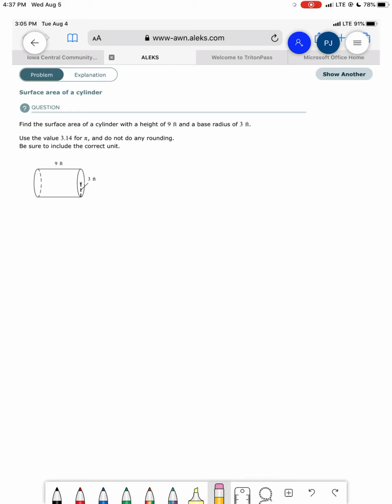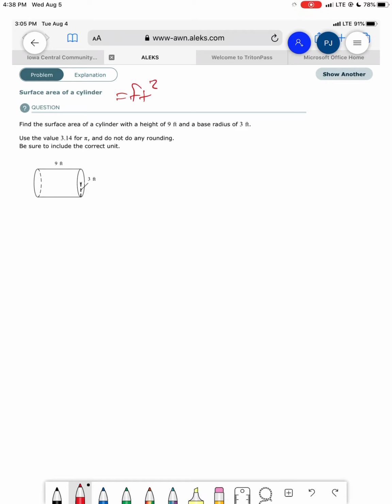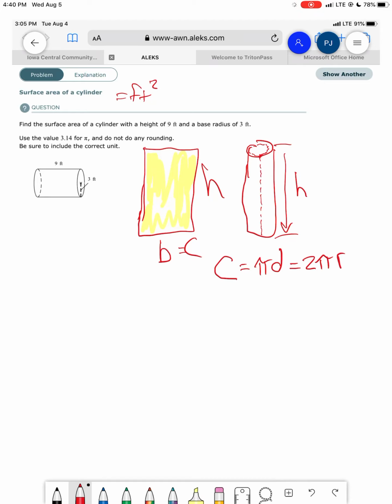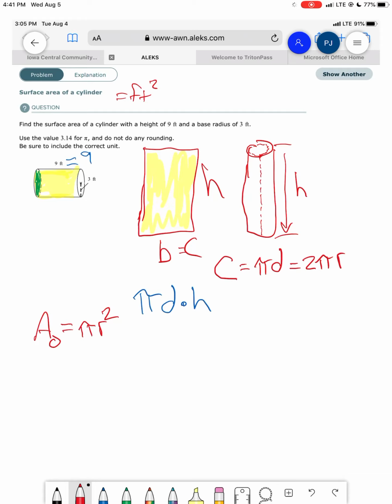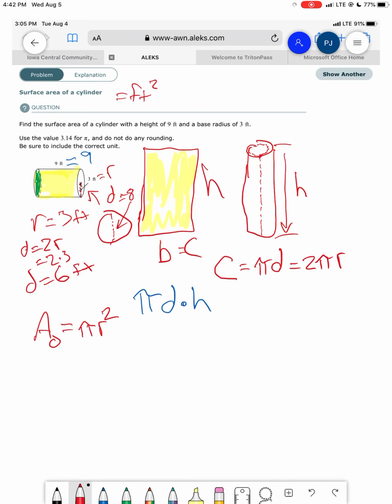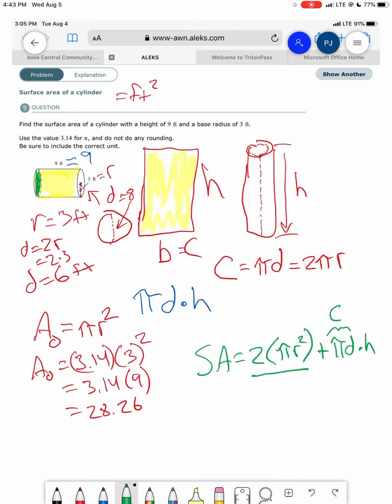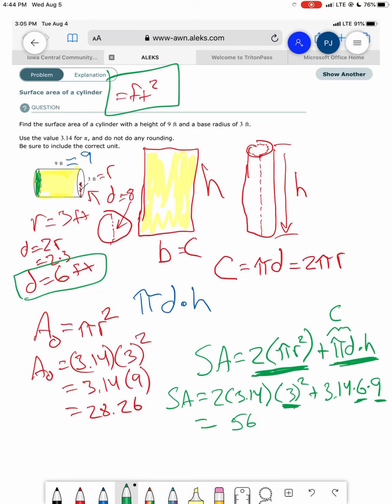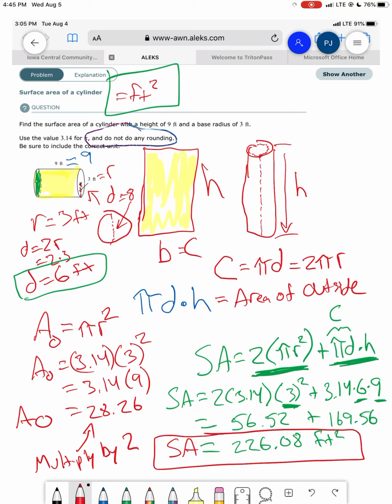Calculate the Surface Area of a Cylinder